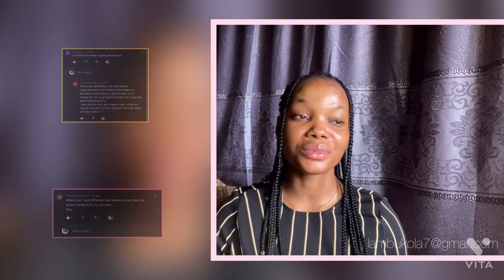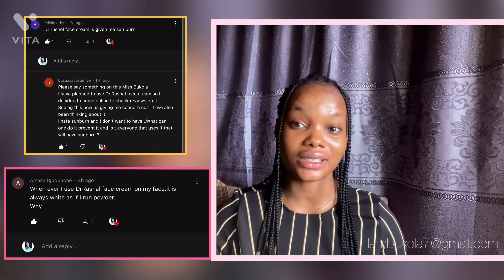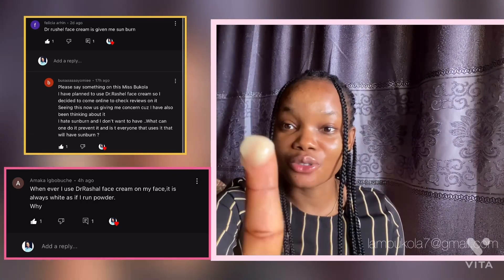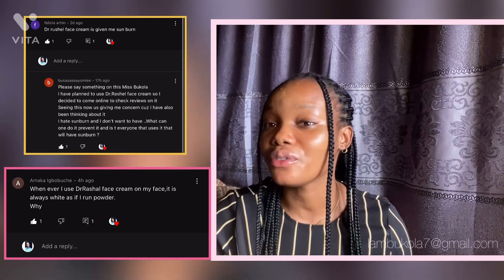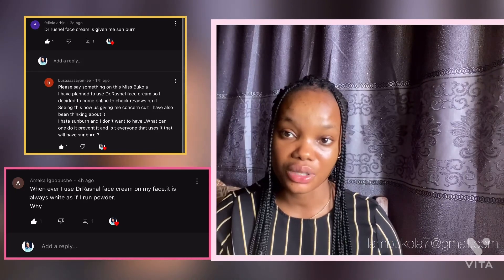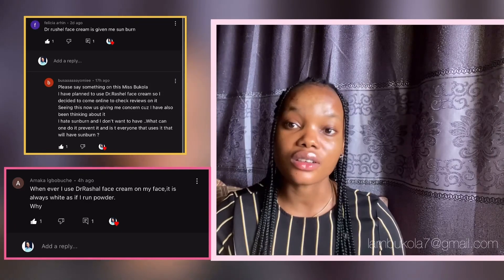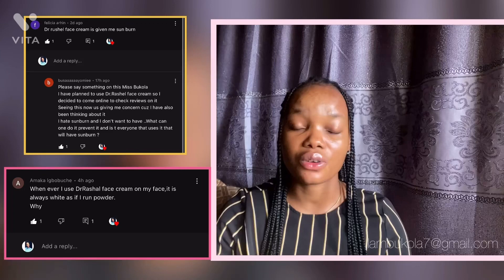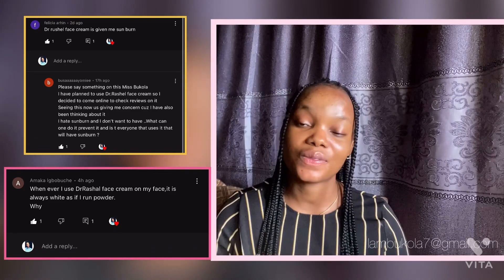Dr Rashel Gives A White Cast! How To Identify Original Dr Rashel Face Cream!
How To Identify Original Dr Rasheal Face Cream! Does Dr Rasheal Gives A White Cast

skin whitening
bbtheraskin
bbtaffairs
tone
hyperpigmentation
nivea
nivea lotion